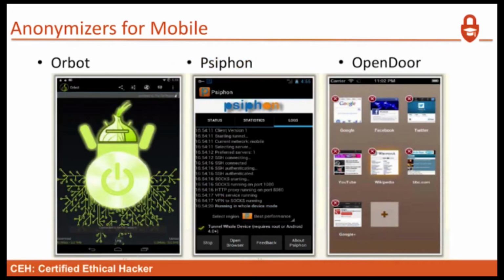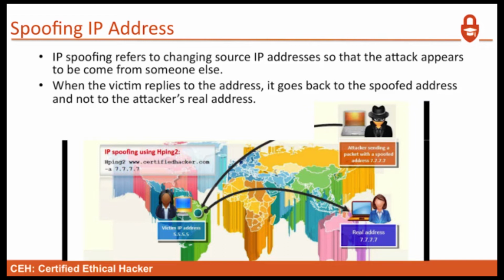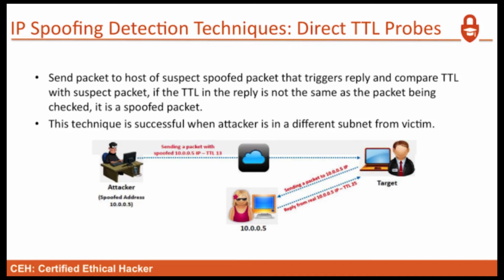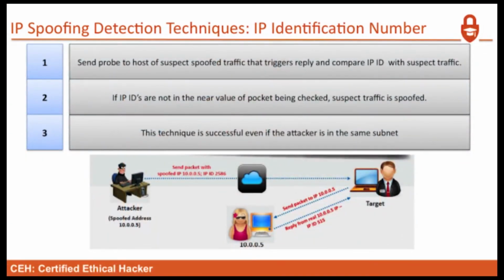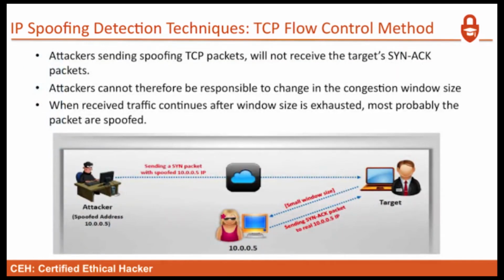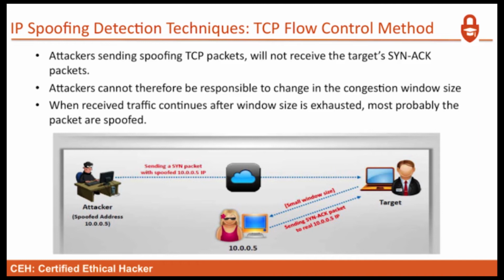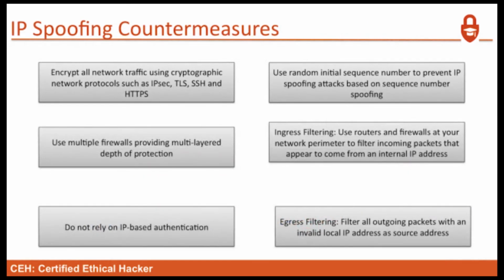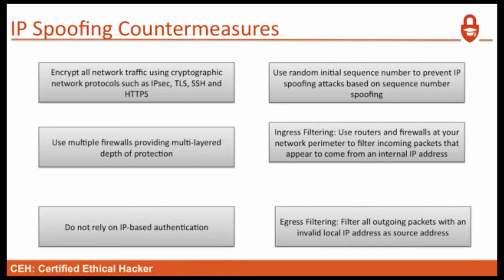CyberTraining Ethical Hacker (beginner/intermediate )Chapter -1 Lesson-29